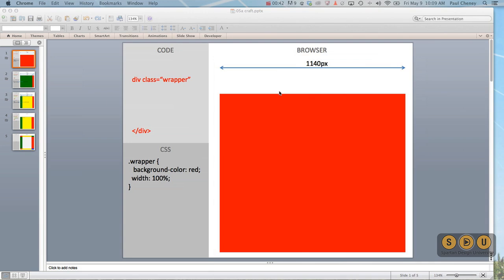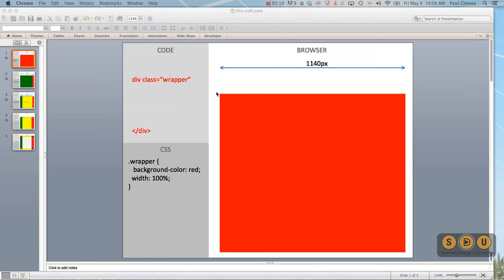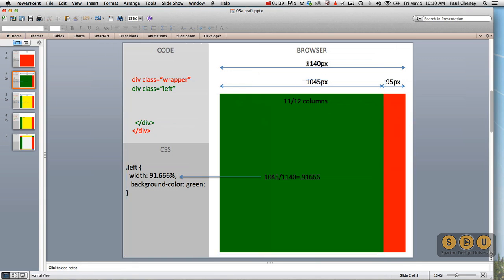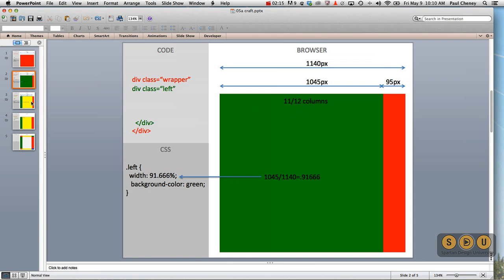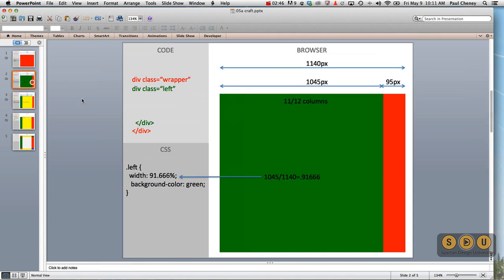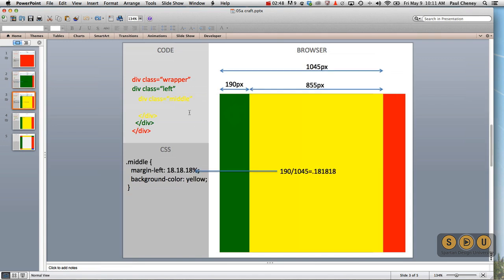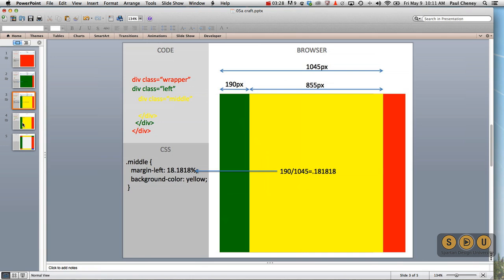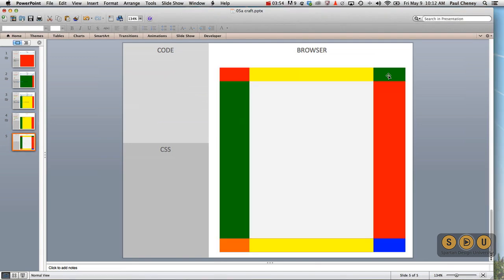42 Responsive Web Design with HTML5 and CSS3 Introduction